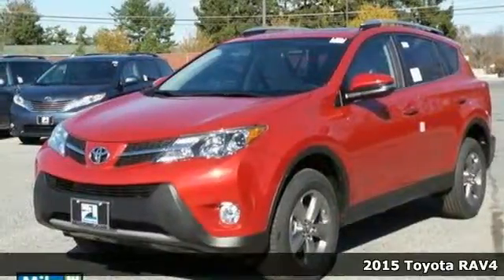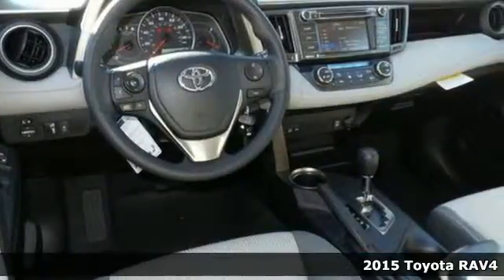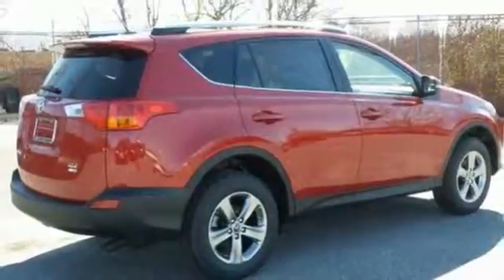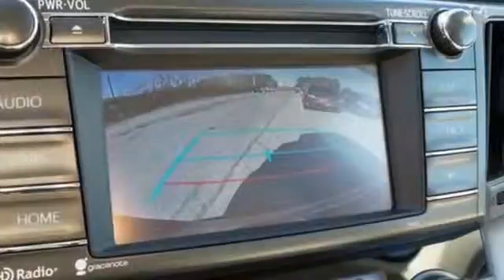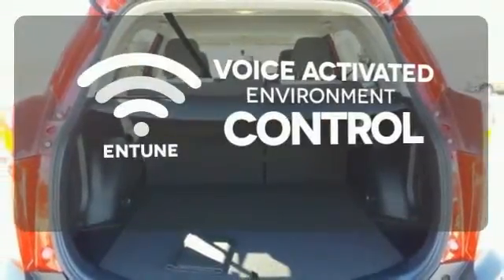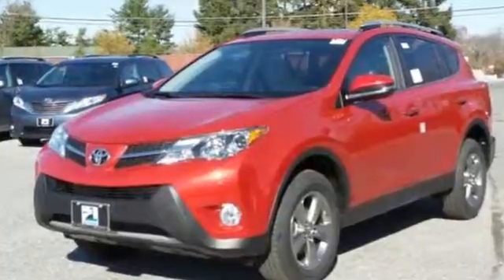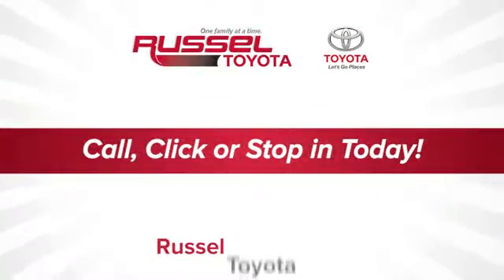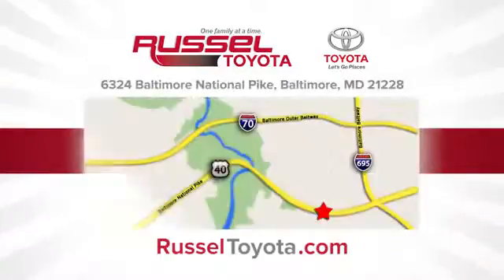2015 Toyota RAV4 Baltimore, MD #154494 - SOLD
Year: 2015
Make: Toyota
Model: RAV4
Trim: XLE
Engine: 2.5L 4-Cylinder DOHC Dual VVT-i
Transmission: 6-Speed Automatic
Color: Red
Interior: Ash
Stock #: 154494
VIN: JTMRFREV3FD172281

Address:
6324 Baltimore National Pike